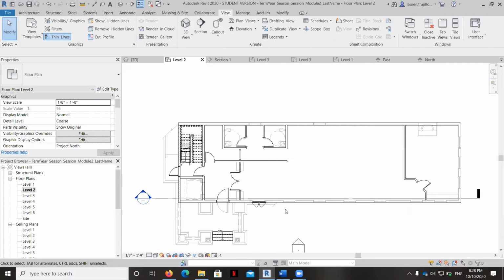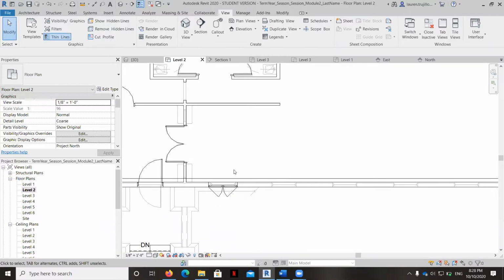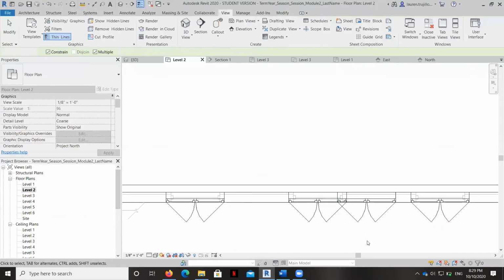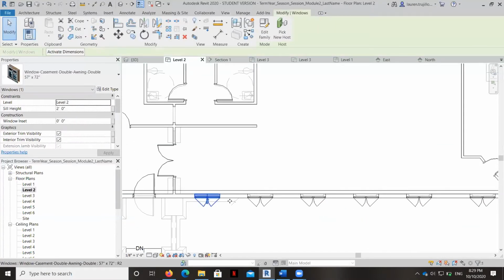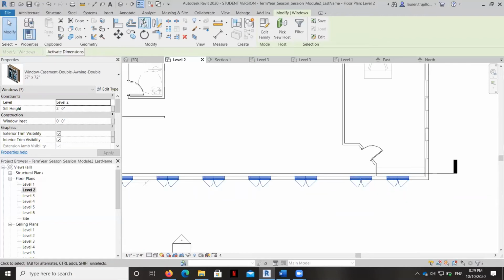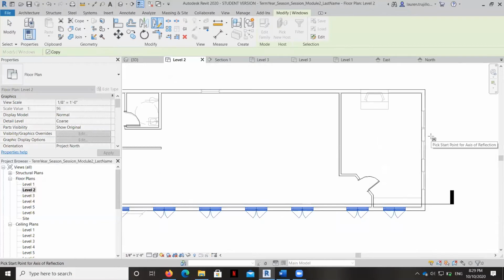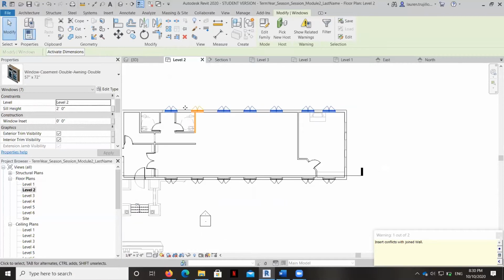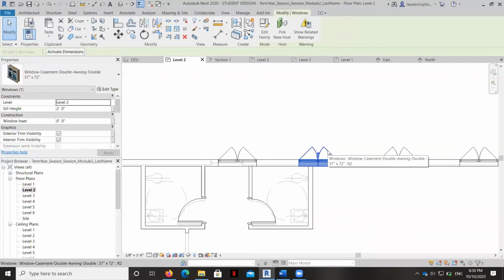Video 2-7.2: Modifying windows using copy and mirror command